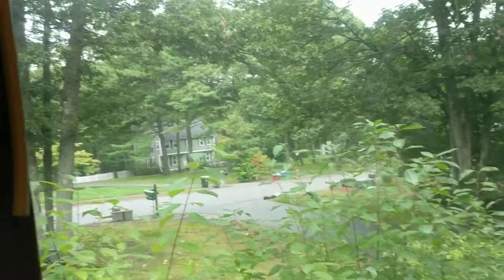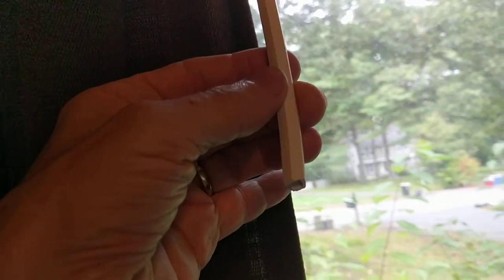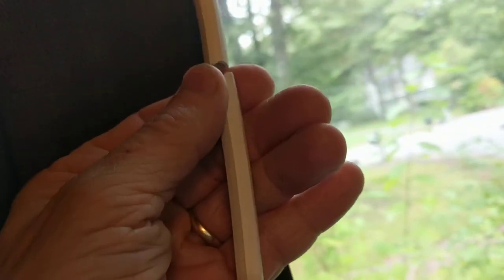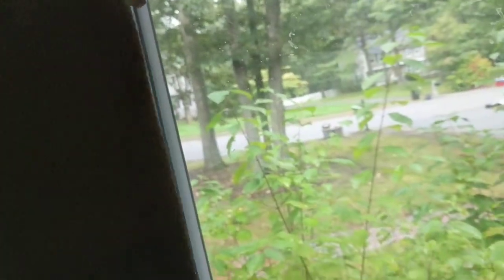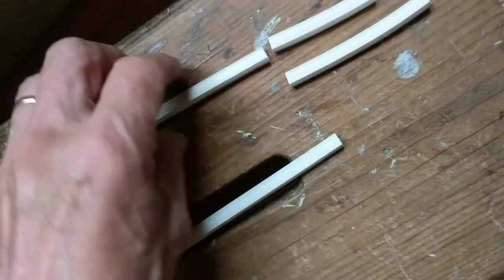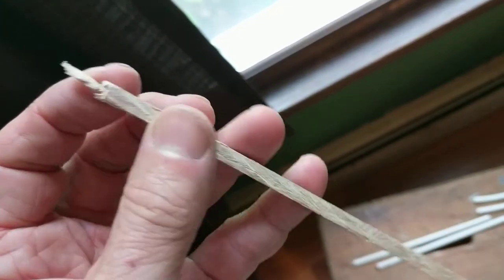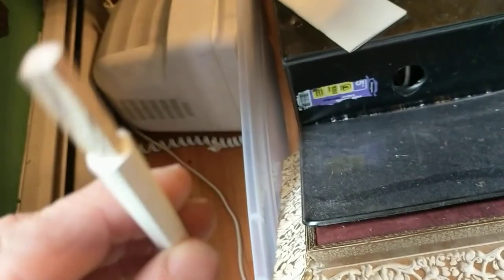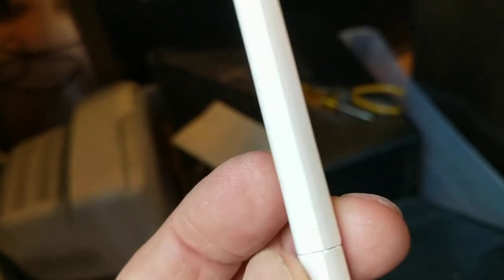repair of broken control rod for venetian blinds